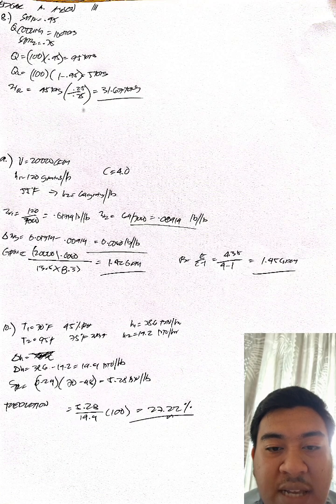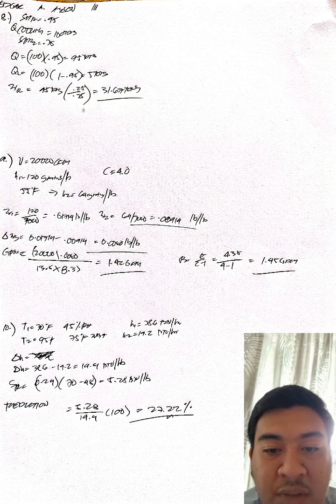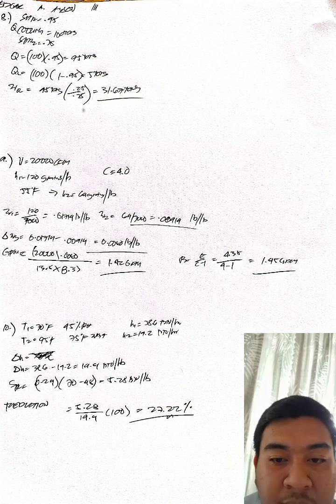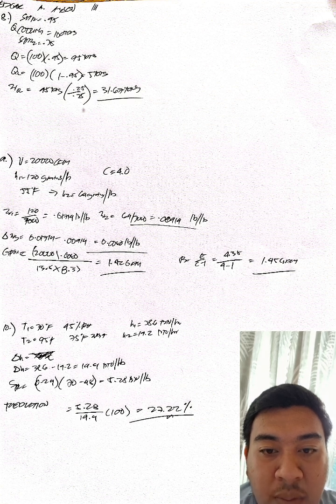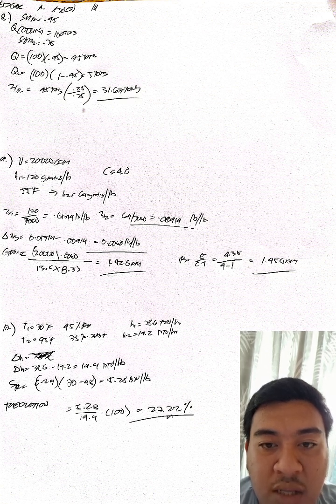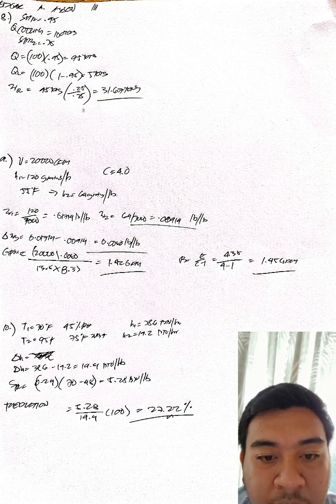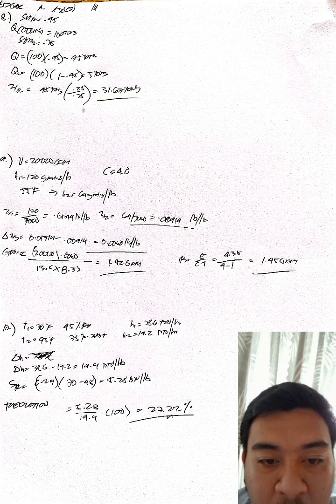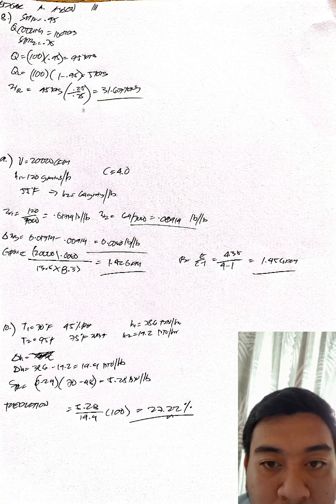Airconditioning and Ventilation System-Ideal vapor compression